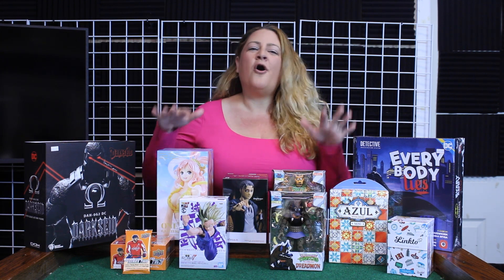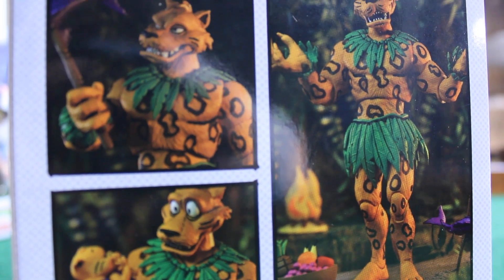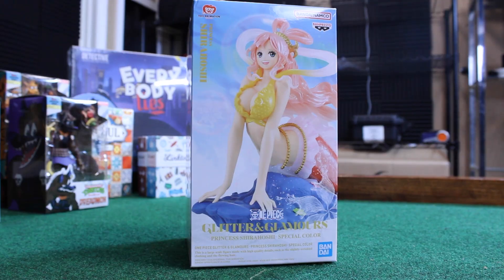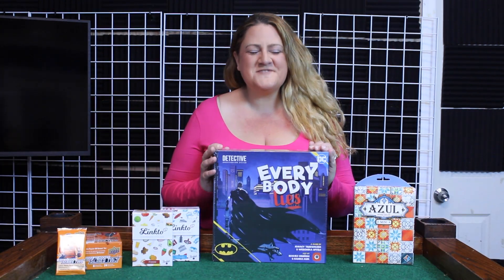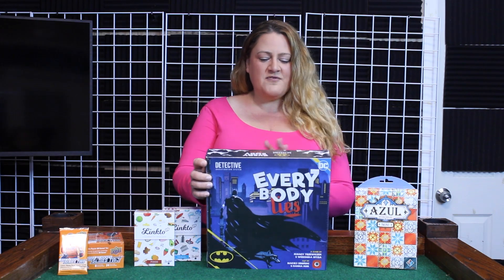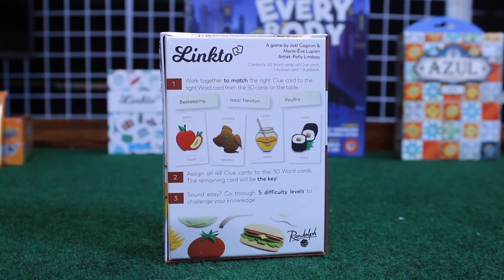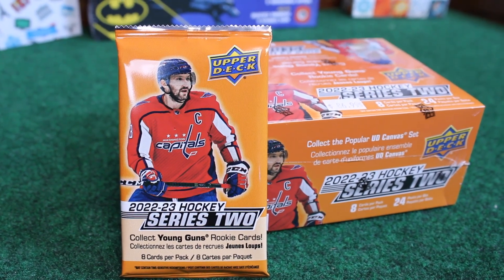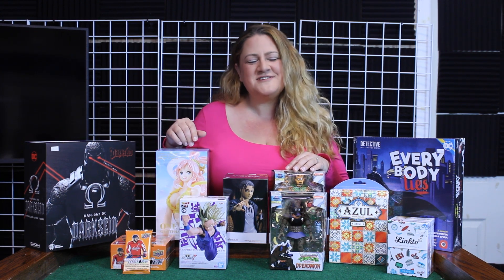DARKSEID, AOT, ONE PIECE, AND MORE! | The Nerd Mall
Shop This Video:
Action Figures: